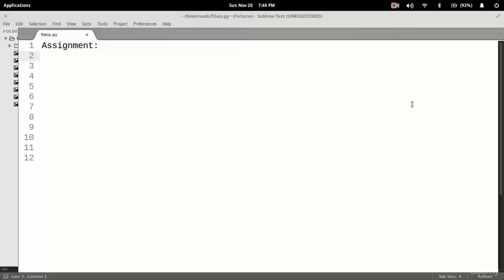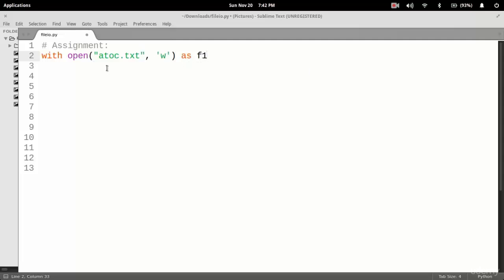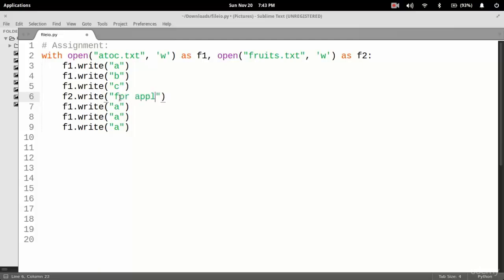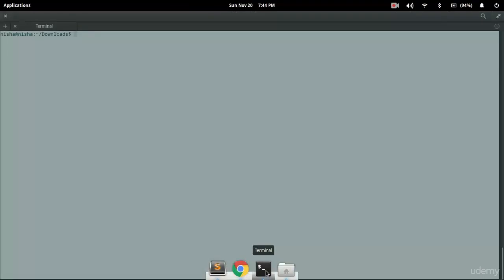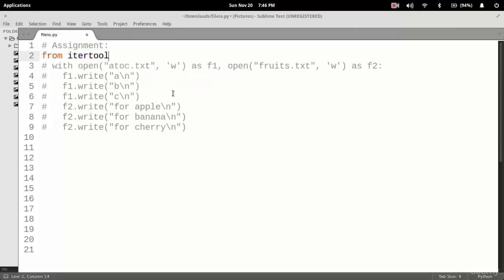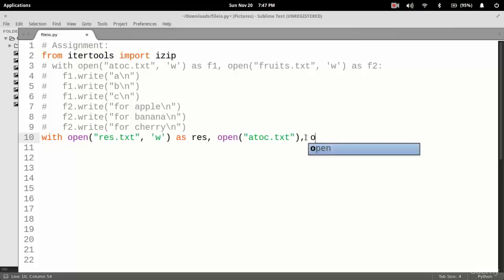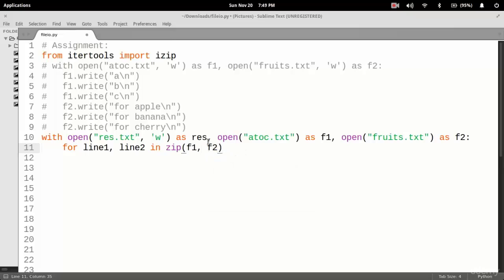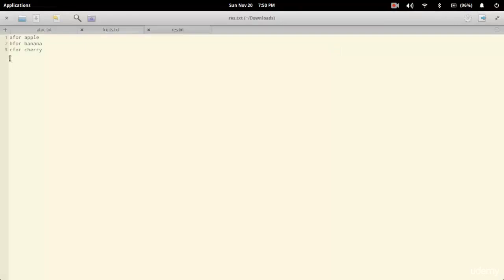Python EP-46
Home Assignment on File